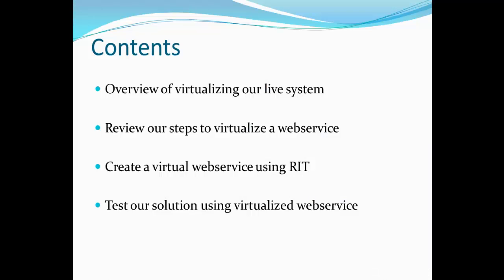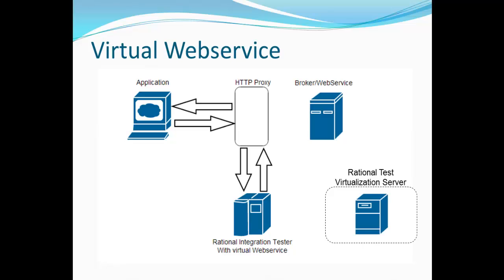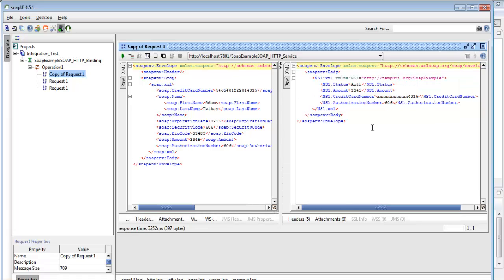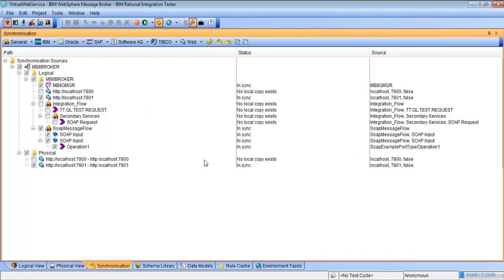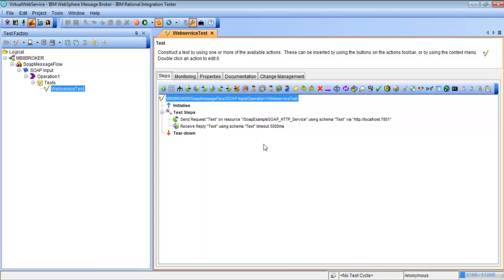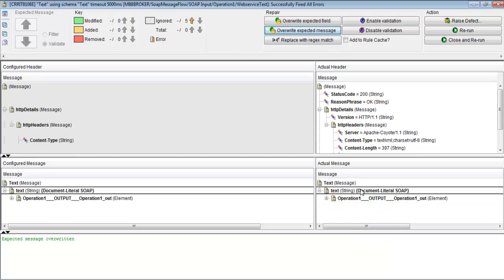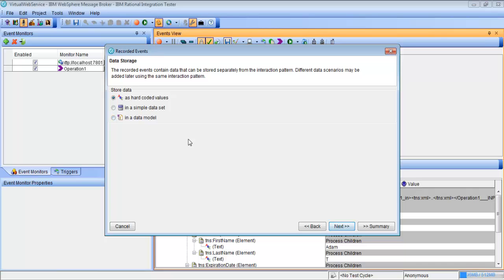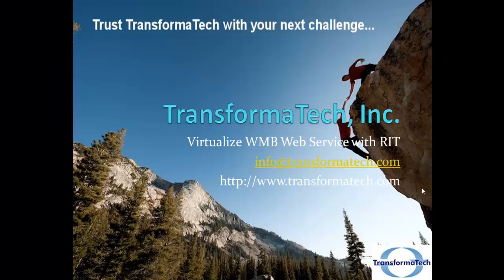Virtualize WMB Web Service with Rational Integration Tester: Part I Create a Virtual Stub.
This video demonstrates how to use IBM Rational Test Workbench to virtualize a web service that is exposed by Websphere Message Broker. This includes showing how to import a broker environment into RIT, create tests, and create virtual stubs. This video also makes use of the Rational HTTP proxy and the Rational Test Control Panel.

Check for other videos on WMB and RIT!